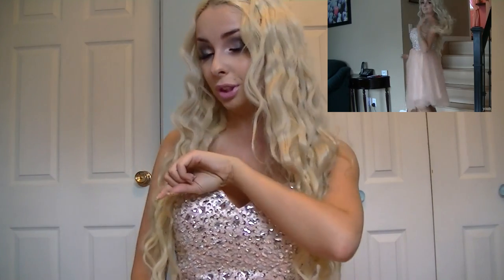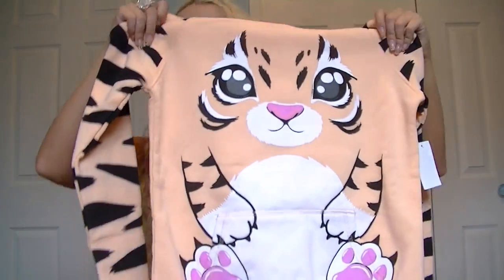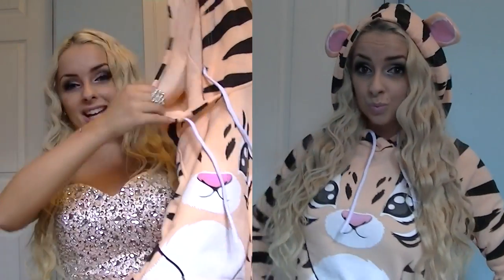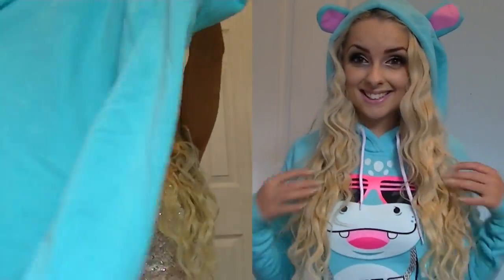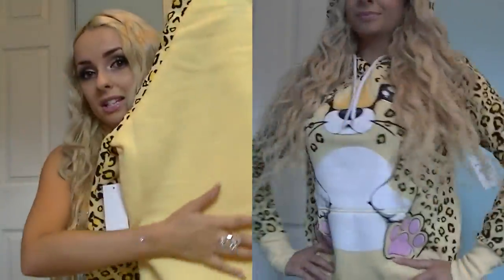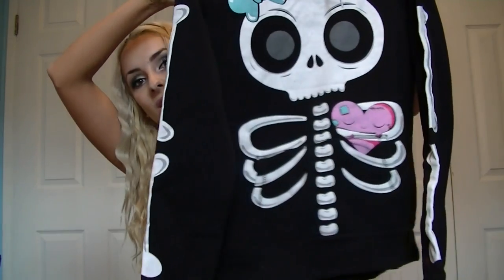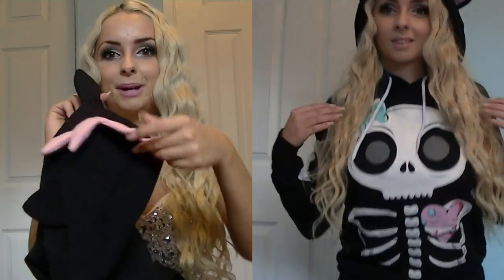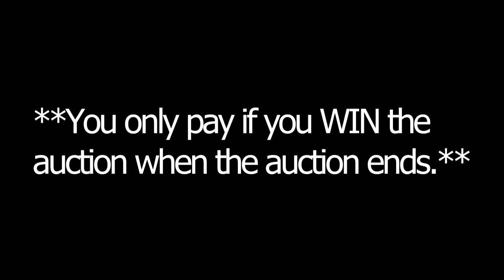Animal Sweater Sale!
♥ My eBay! ♥

**All items are brand new, never been worn and will start at $3!**
**3 are posted now, and the next 3 will be posted in a month from today**

Saskatoon, SK
S7H 5P1